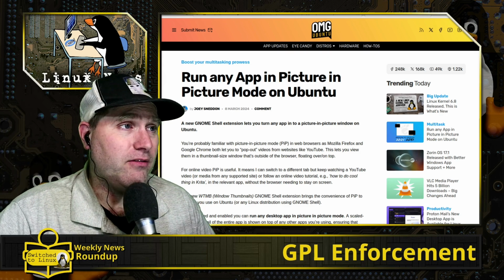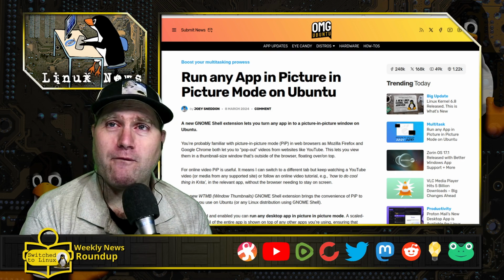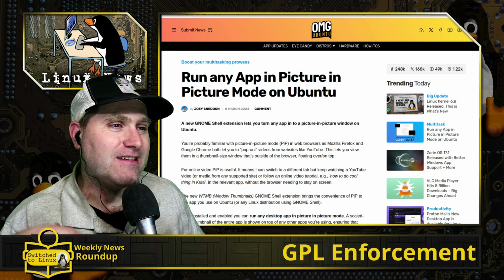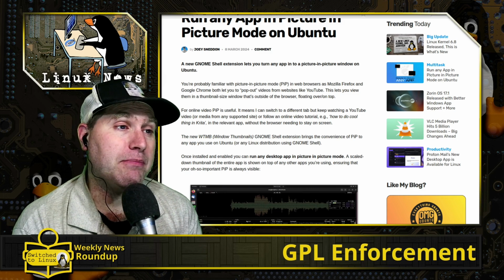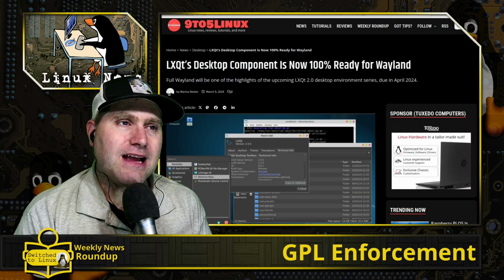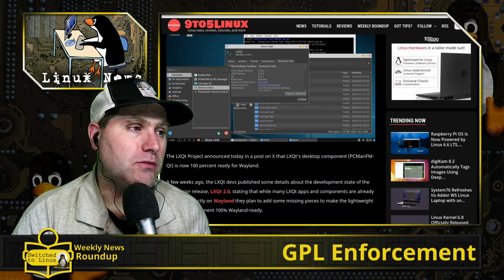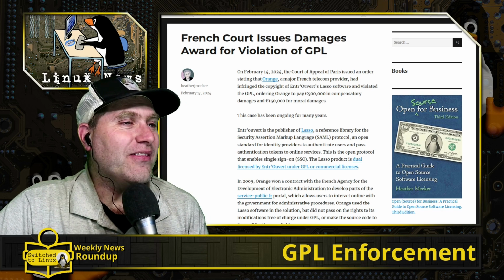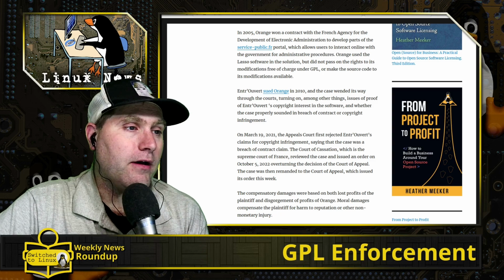GPL is Enforceable | Weekly News Roundup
This week in Linux news, Ubuntu releases PiP for all apps, the Libre 6.8 kernel is released, and KeePassXC allows imports from more cloud-based password managers. Also, LXQt will be Wayland ready in the next release, and a French court enforces the GPL terms.

00:00 - Ubuntu Goes PiP
03:00 - Libre 6.8 Kernel
03:58 - KeePassXC Password Import
06:13 - LXQt Goes Wayland
07:50 - GPL Violations

Support Switched to Linux!
🐸 Gab: @switchedtolinux
💡 Minds: @switchedtolinux